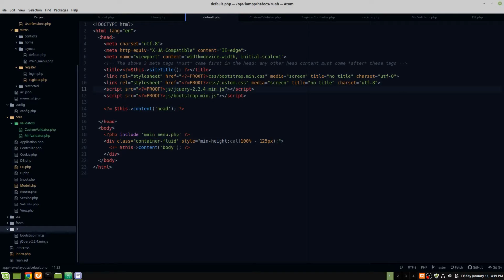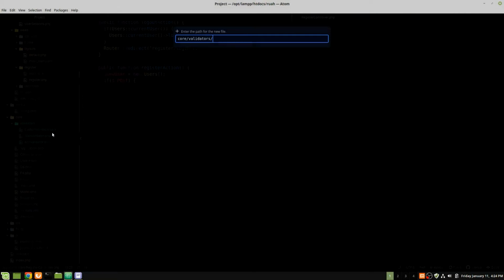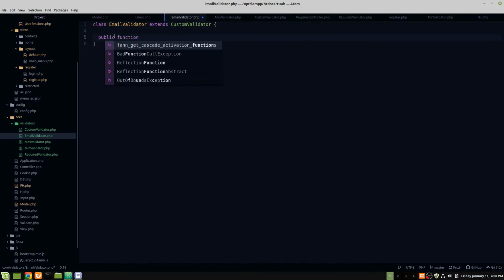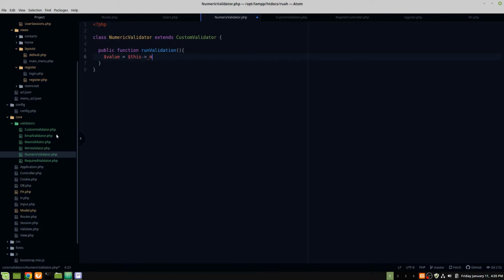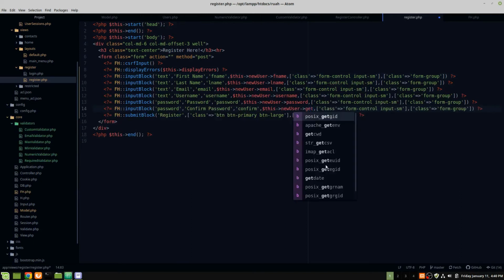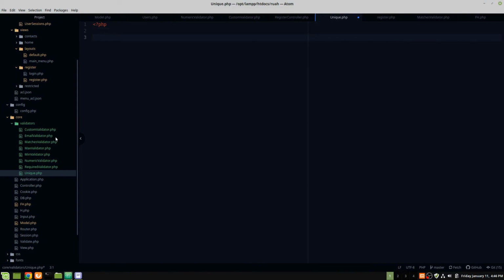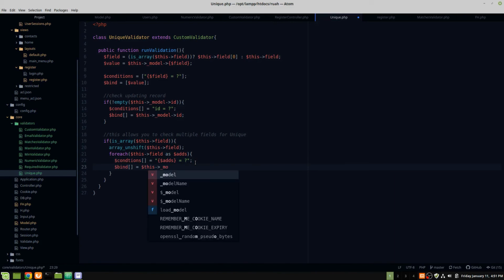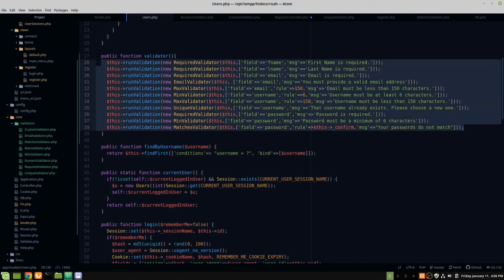Refactor Validation Part 3